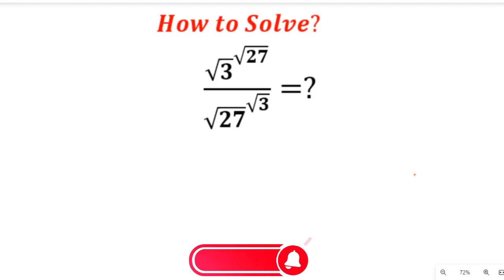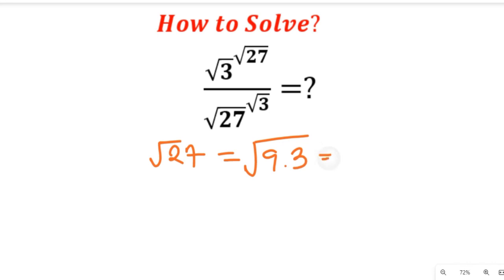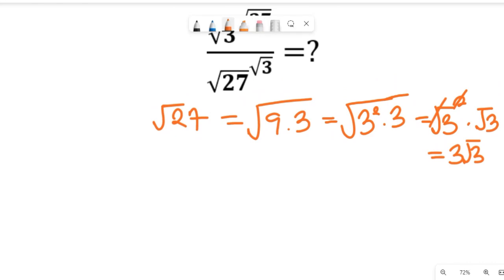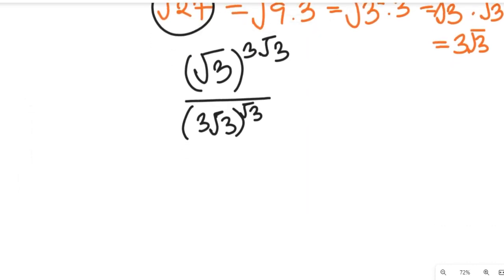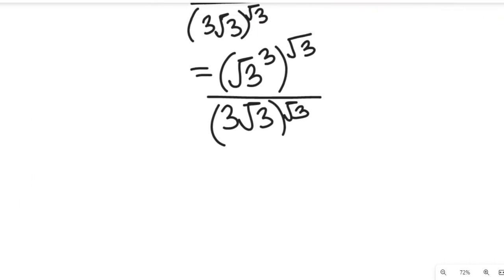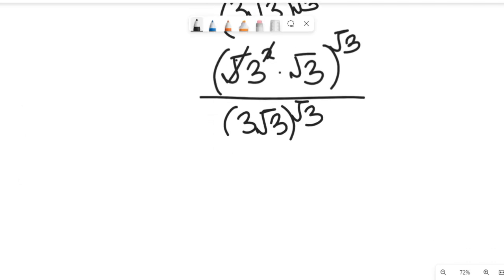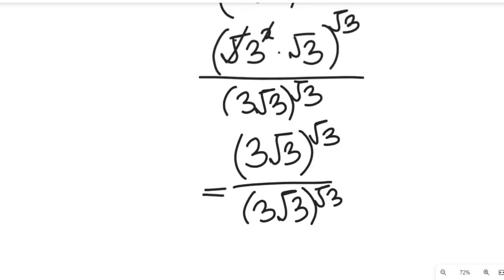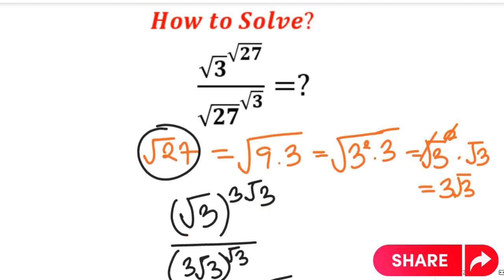Nice Math Problem | Square Root Exponents | Exponential Equation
Nice Math Problem | Square Root Exponents | Exponential Equation. FRENCH SUBTITLED.

ABOUT THIS CHANNEL:
On this Channel we will present:
1. Mathematics topics for Olympiad Maths Competition, GCSE, SAT students
2. Mathematics topics for senior secondary school
3. Mathematics topics for university students
4. Solve Mathematics past questions etc.